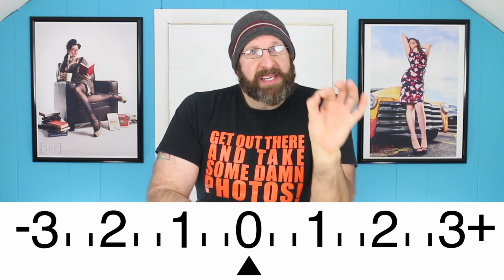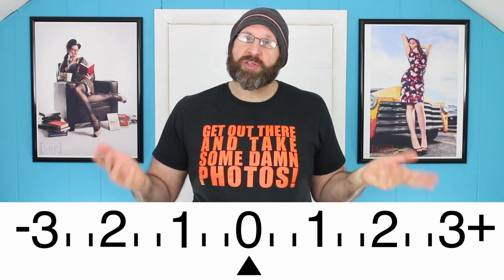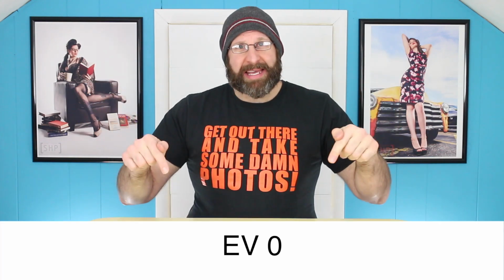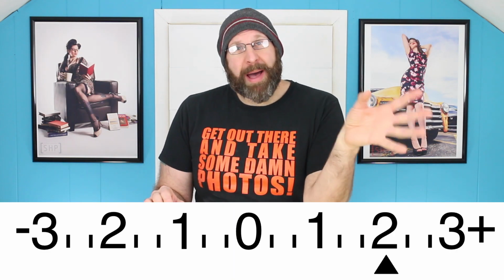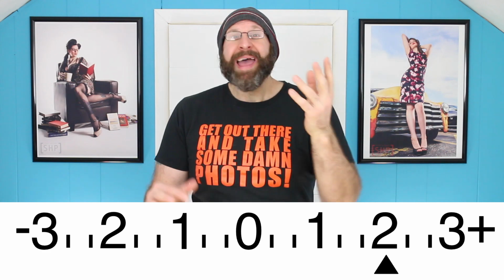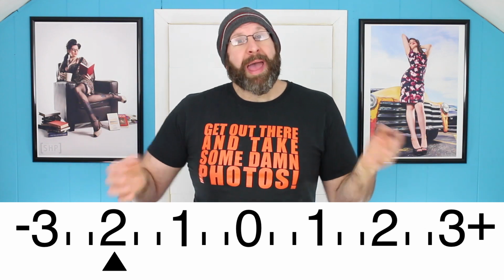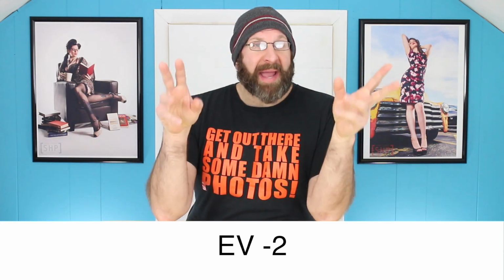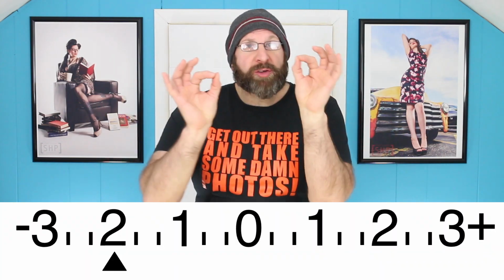How Your Camera Talks To You (and Why You Should Listen)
The exposure indicator is the most important part of your camera because it's how your camera talks to you.

The exposure indicator is a graph that tells you how much light you'll be capturing for the photo you are about to take, and once you understand how to read it, you'll be able to use it to easily spot and fix problems before you ever take a photo.